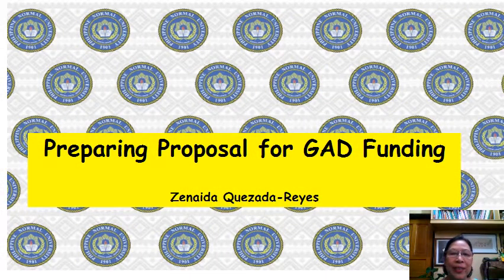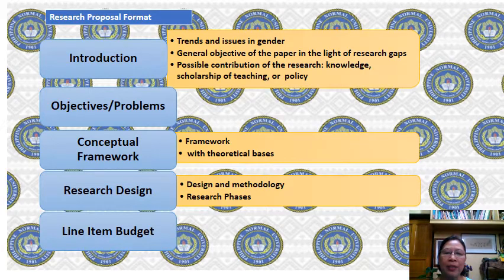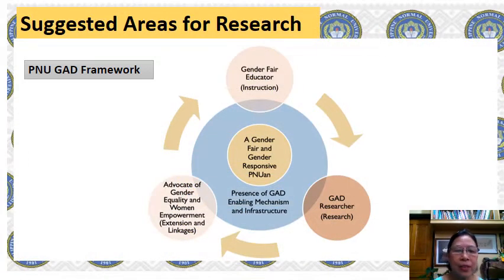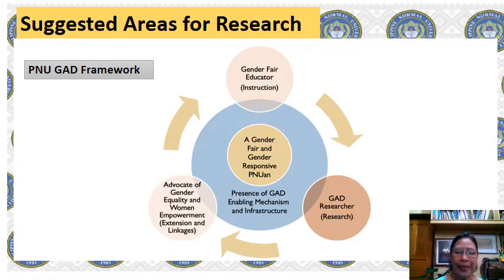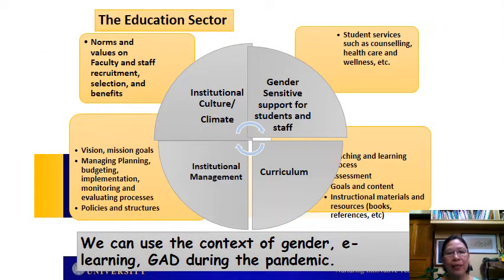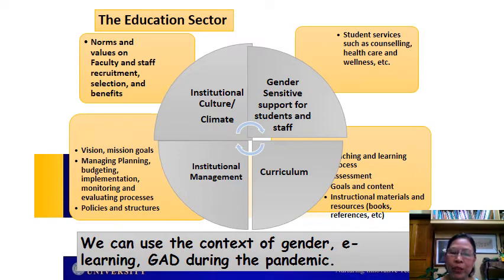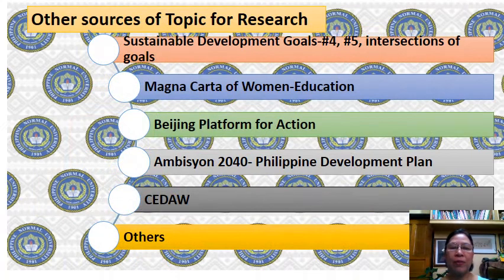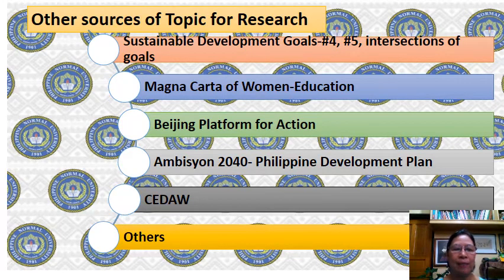Preparing Proposal for GAD Funding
The video encourages the faculty to do proposals focused on Gender and Development (GAD). It presents the PNU GAD Agenda and framework, the different areas in the education sector as well as the national and international instruments and agenda to help researchers address the issues and problems on gender, and women.